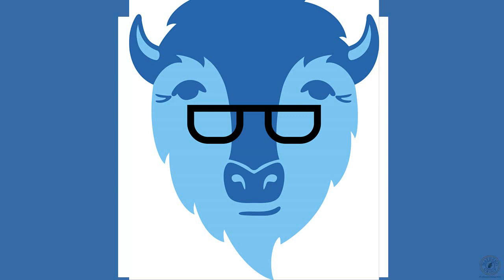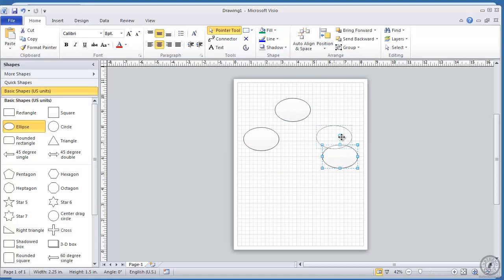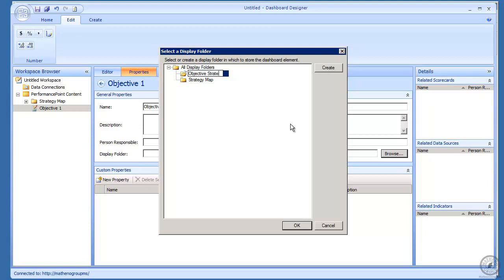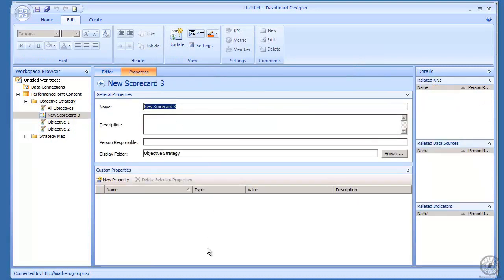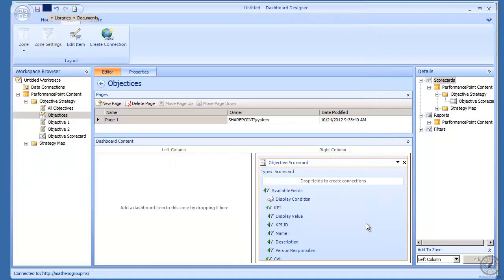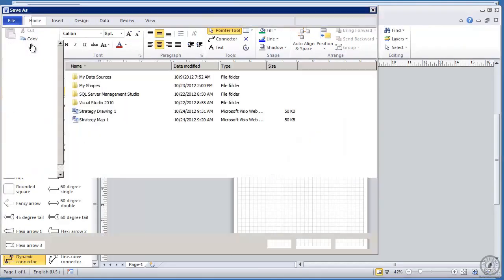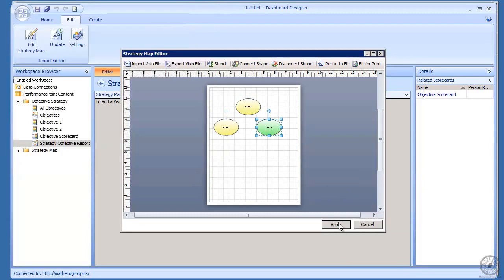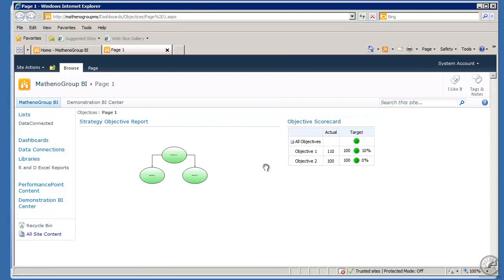SharePoint 2010 Business Intelligence 6.3 PerformancePoint Dashboard Strategy Maps